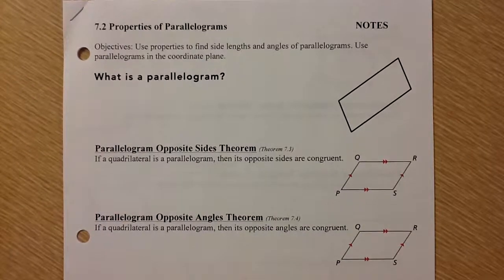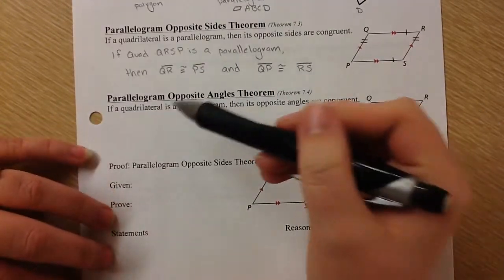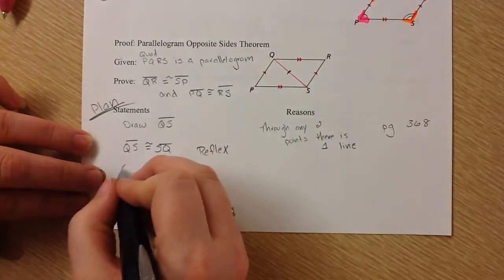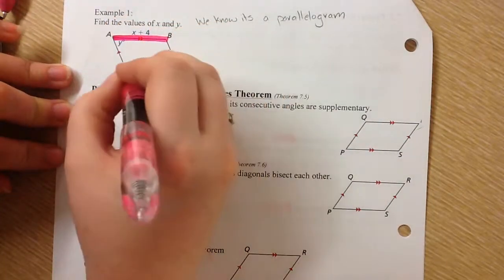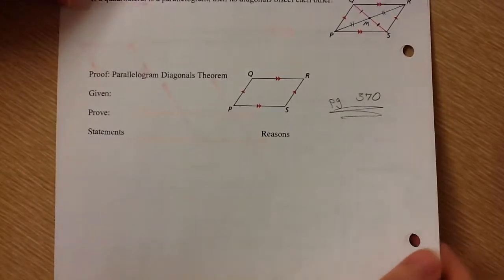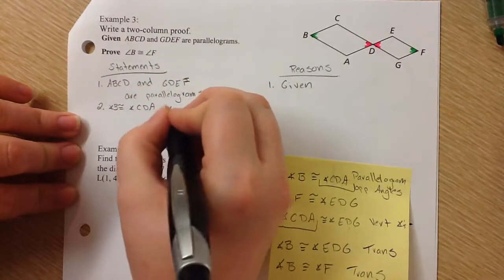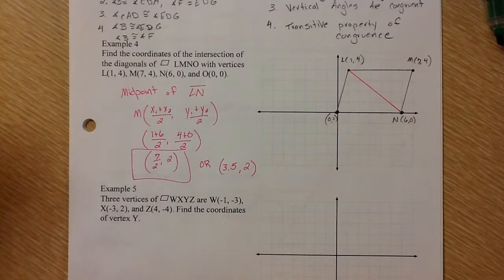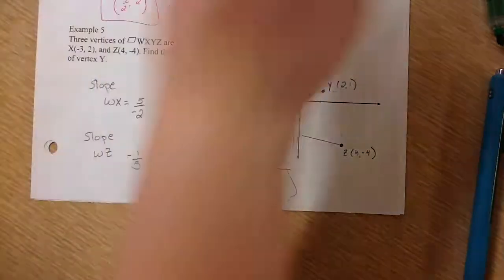Geom 7.2 Properties of Parallelograms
Big Ideas Geometry Properties of Parallelograms